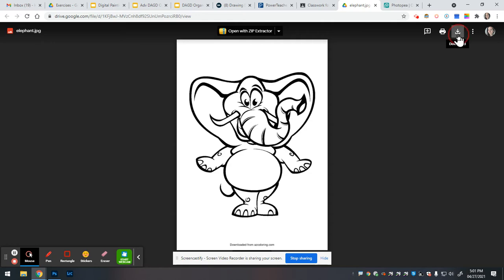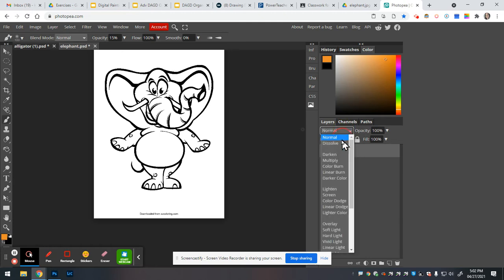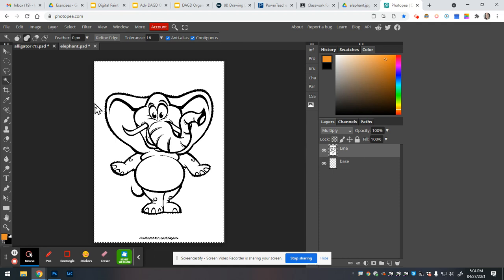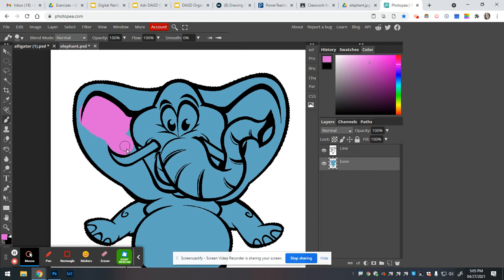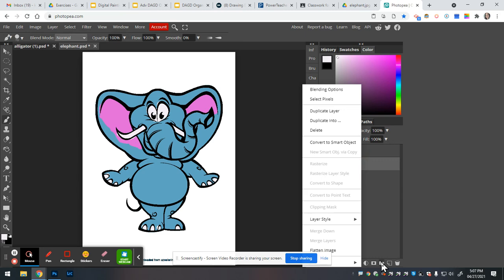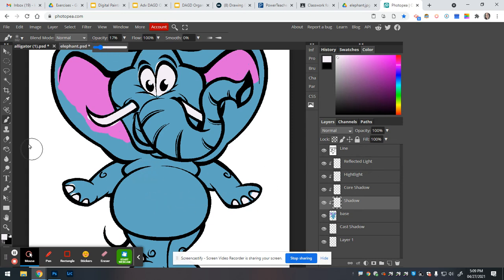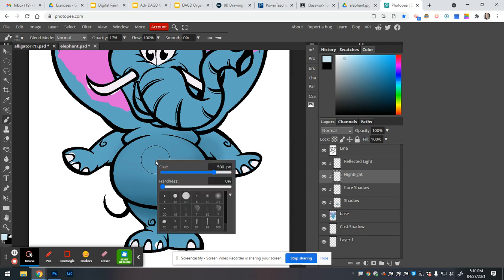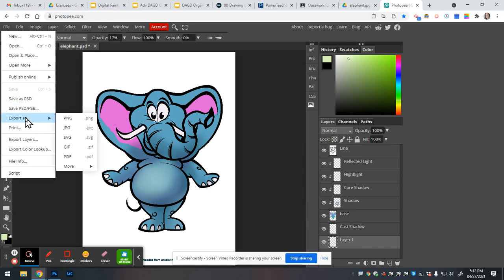Animal Digital Painting Practice